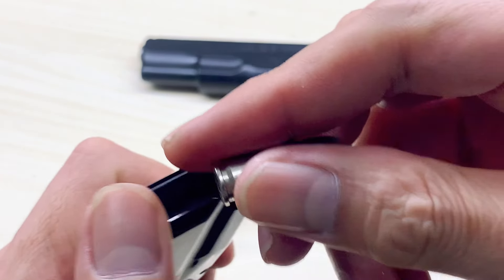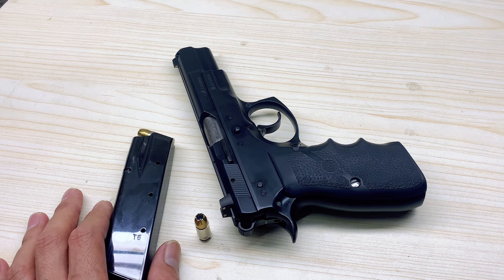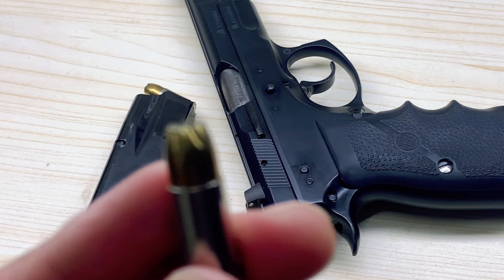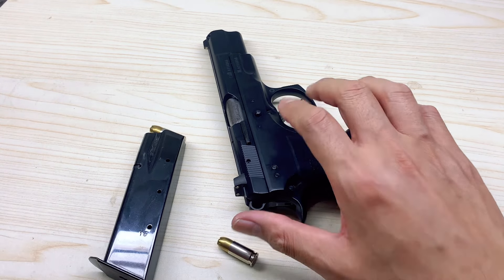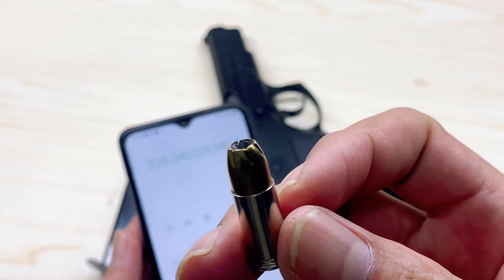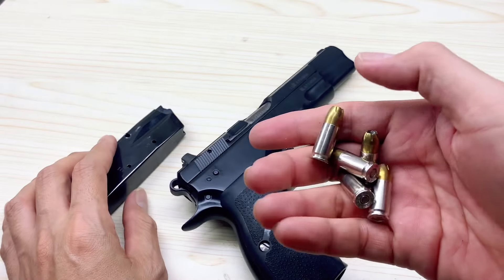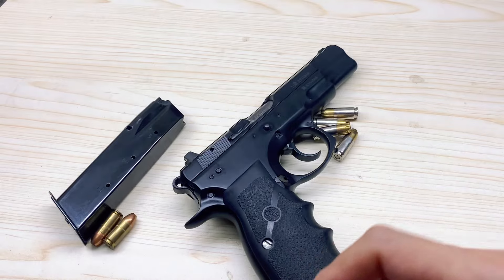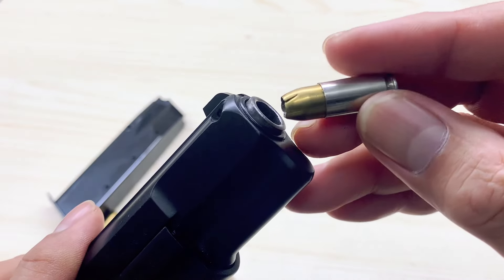เรมิงตัน โกลเด้น เซเบอร์ 147 เกรน ของดีน่าใช้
ช่องนี้ไม่ได้ขายอาวุธปืนและเครื่องกระสุน